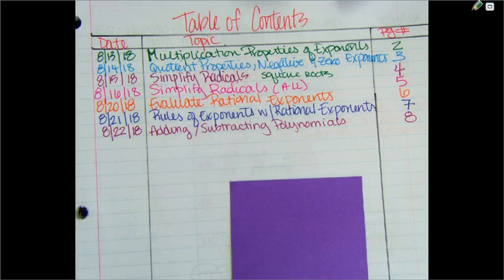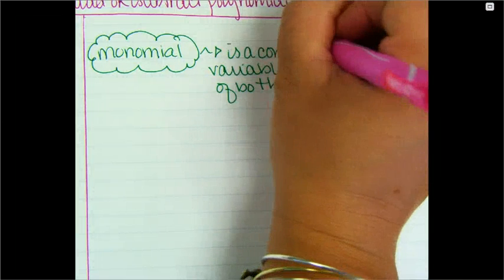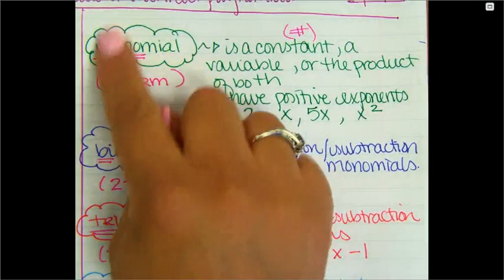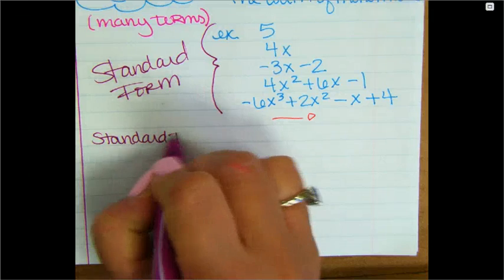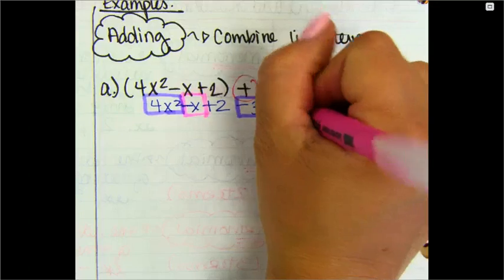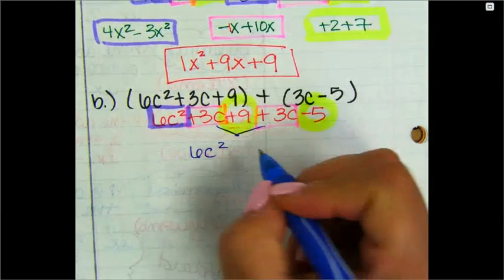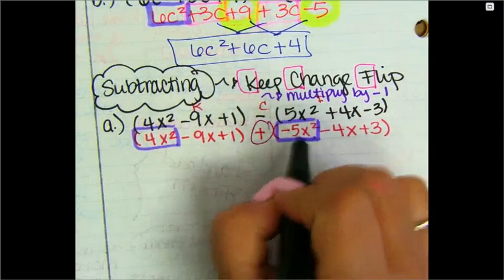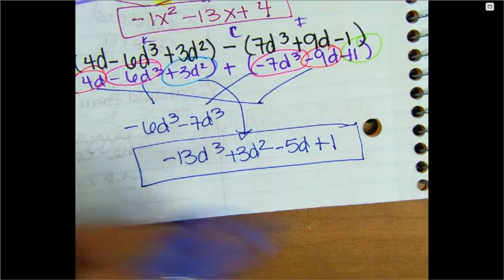IM2 Add & Subtract Polynomials 8-22-18